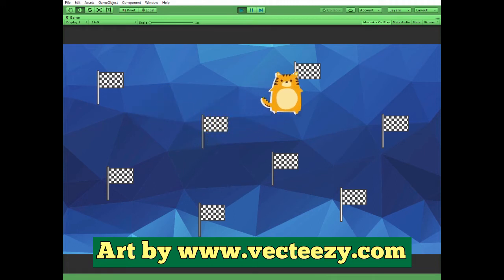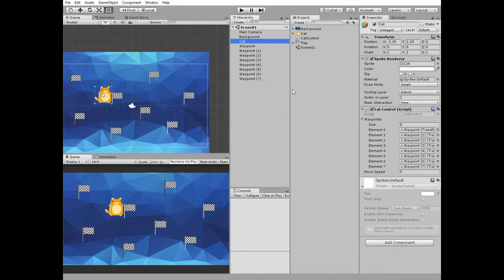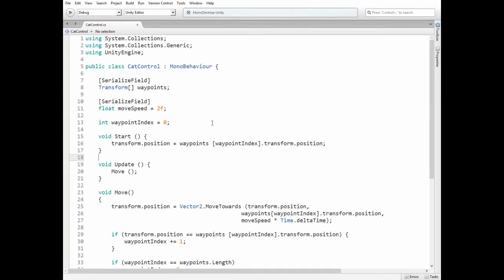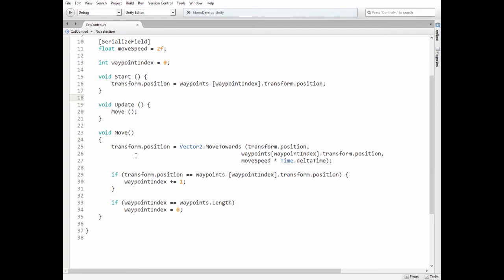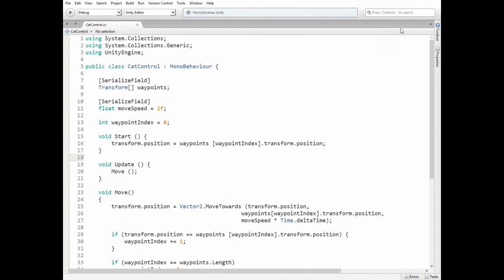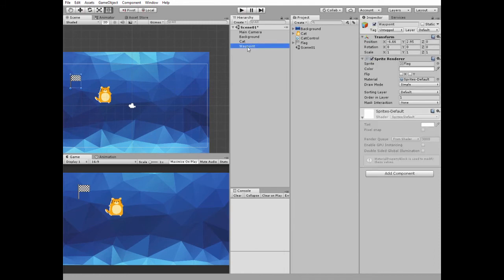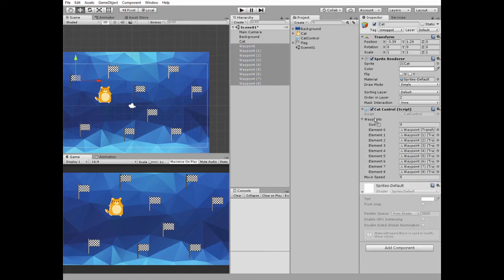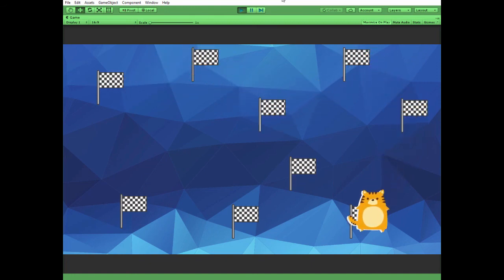How to Create Simple Waypoint System for 2D Unity Game? Simple Tutorial.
In this video I will show you how to create simple waypoint system for your 2D Unity game. So character or enemy can perform its movement from one waypoint to another within its own walking loop.

Objective for this tutorial is to create simple C# script that provides game object’s behavior that allows it to move to different waypoint within the cycle. In other words we will create a very simple AI.